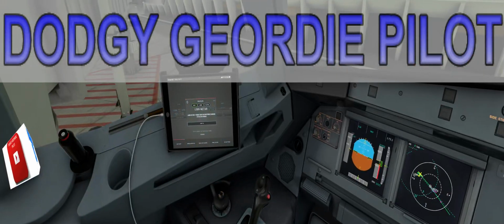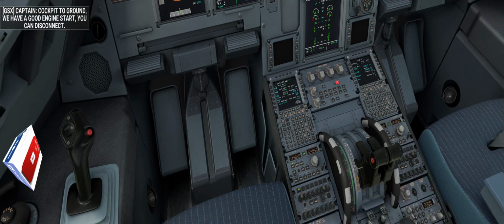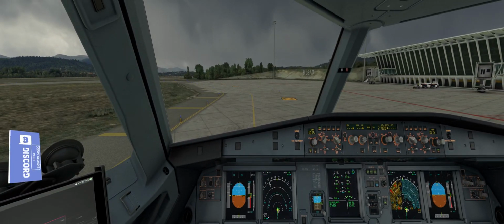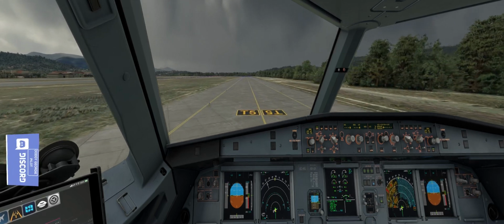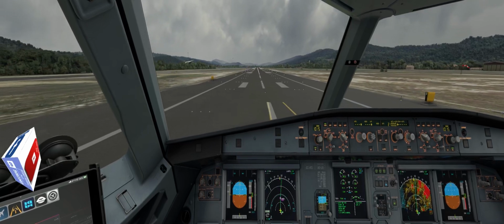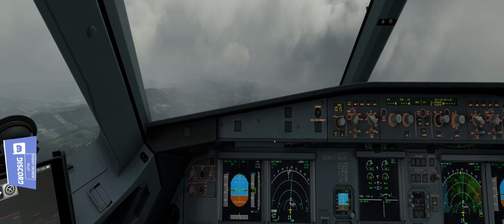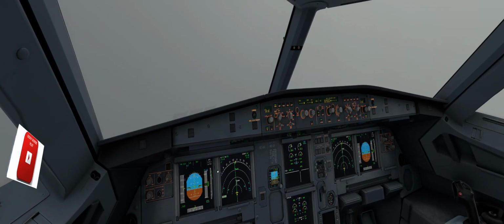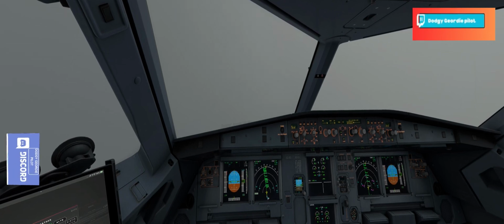A Step-by-step Guide To Leaving Lebb Runway 12 Using Ppn1h Sid.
Welcome on board this Iberia airways take off tutorial using Fenix A320 v2